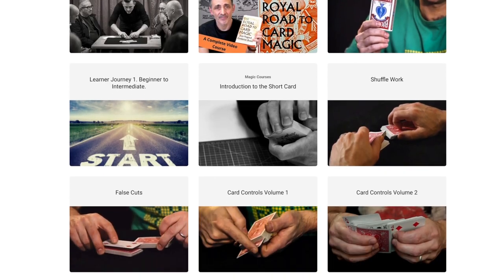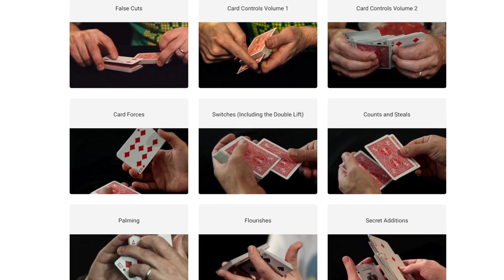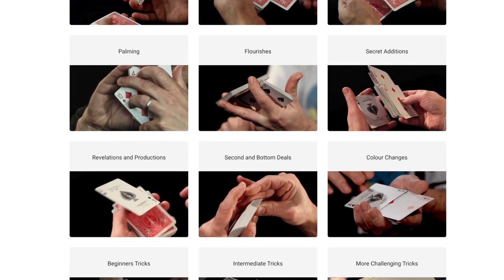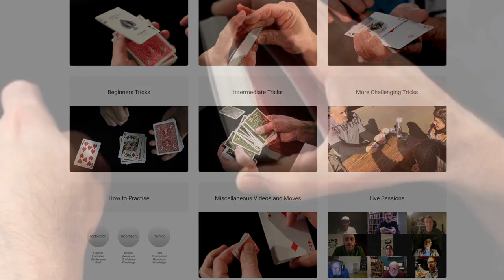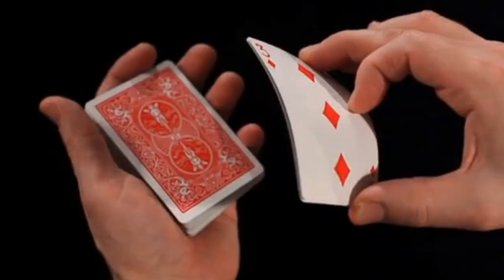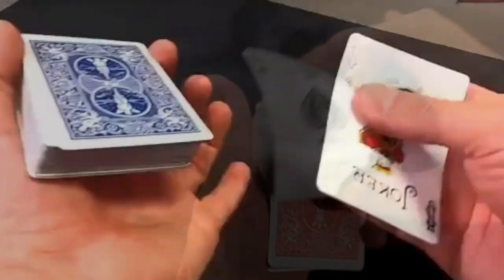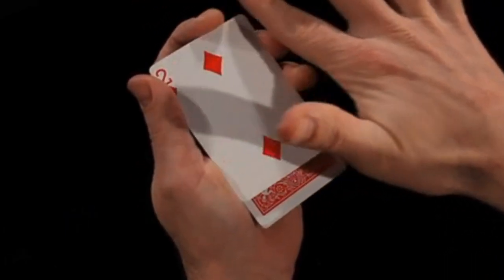Scuttle by Vinny Sagoo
And as Murphy's Magic is kind enough to send me stuff, Industry types can get it